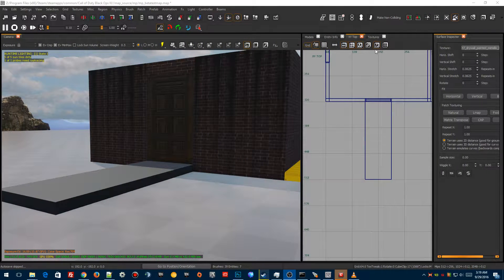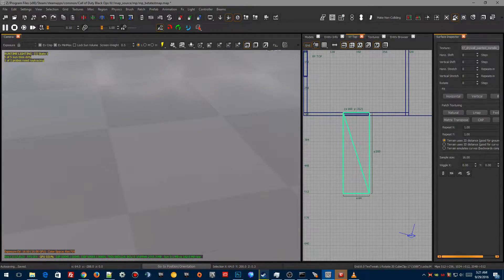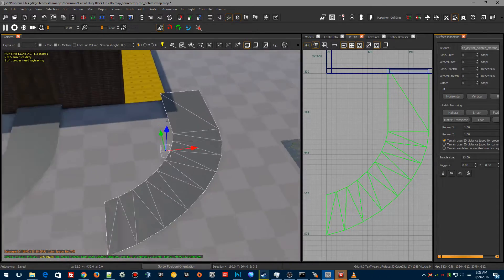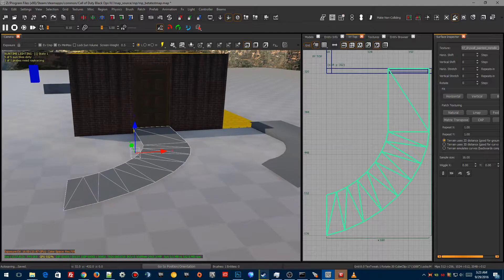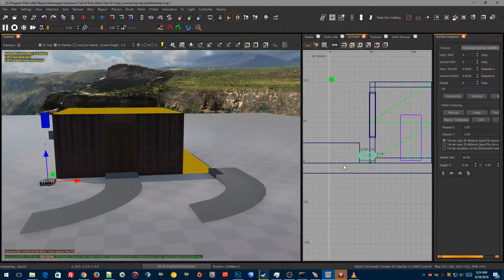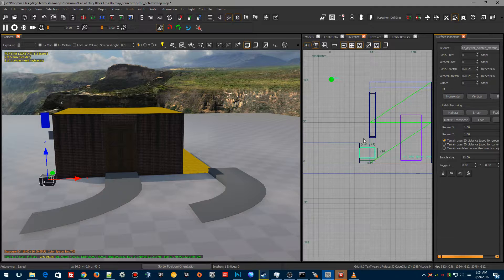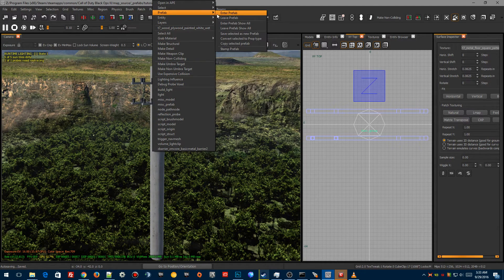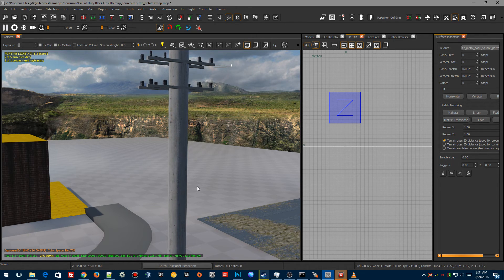BlackOps 3 Mapping & Modding Tutorial #4 : Building Our First Building Part 3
In this video I'll we'll cover a few more basics before we start to get into the more complicated stuff. We pick up with things like making a window, a simple door and alpha blending among others! We'll also talk a bit about mapping as well:)